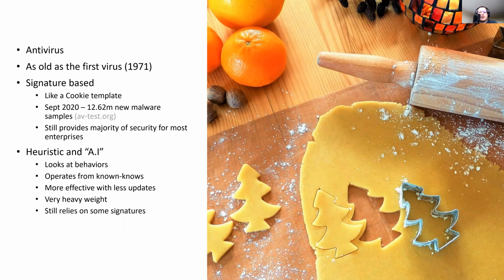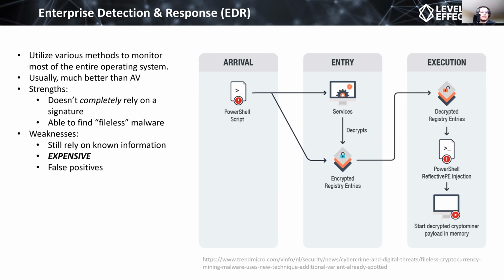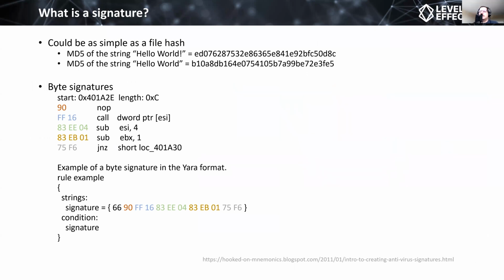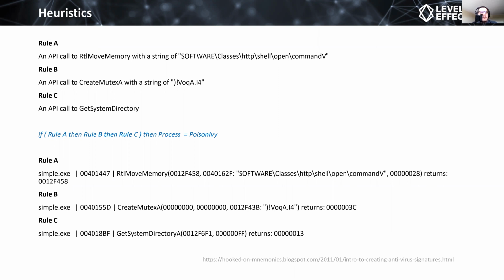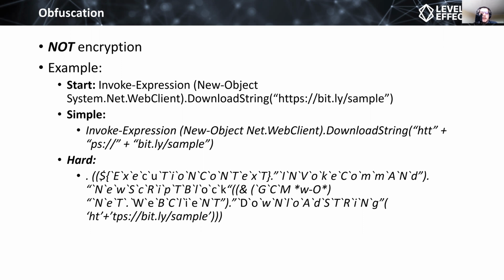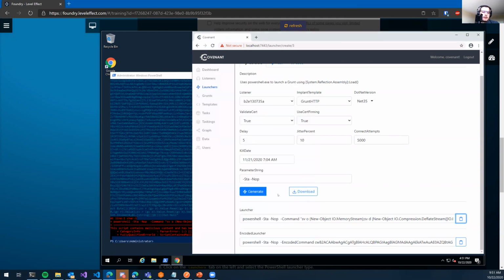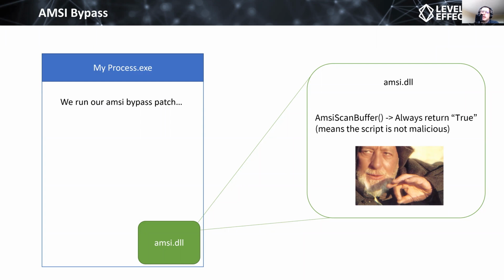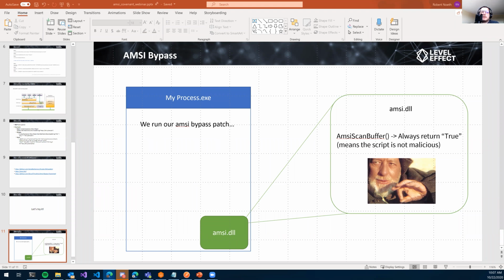Evading AV and Using Covenant C2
Level Effect is a Cyber Security training company dedicated to equipping people with the skills they need to succeed in a job in Cyber Security.

and start learning now with our Free Cyber Security Foundations course.